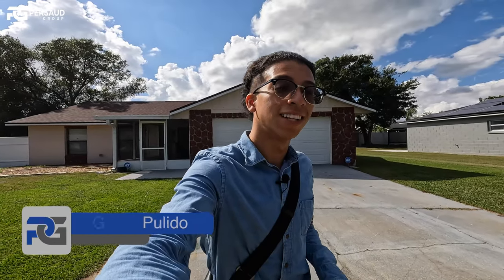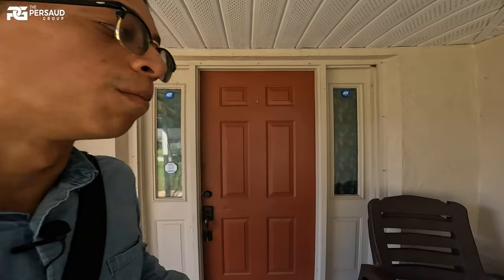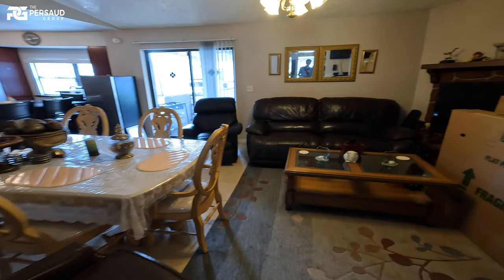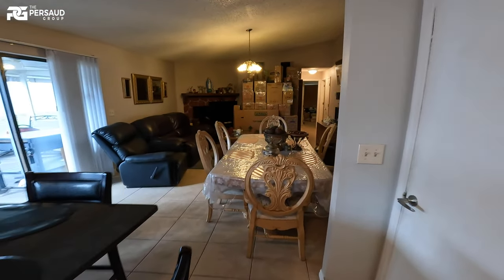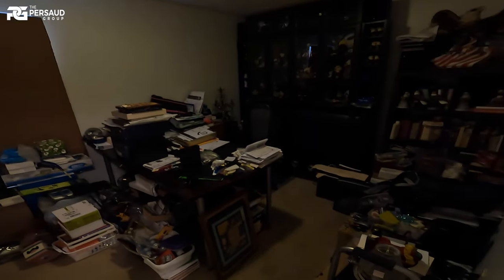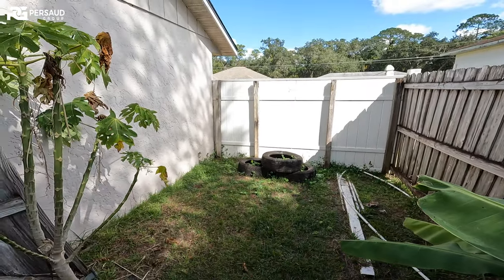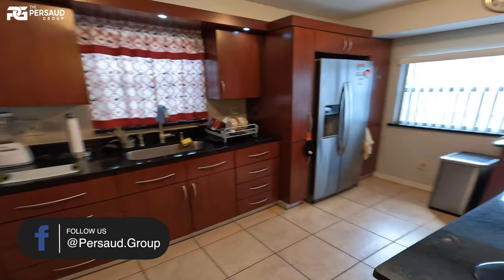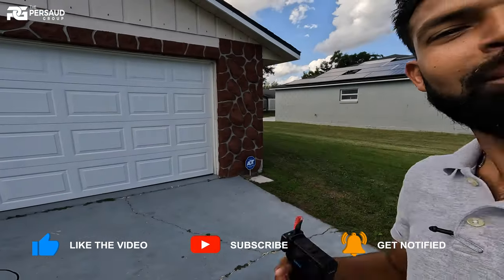$315k! Fully updated kitchen & indoor fireplace! | 3 Bed|2 bath | resale home in Kissimmee Florida!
Glad to see you guys joining me to tour another $315k Home!
This is a personal brokerage listing by: Rhansel Acevedo!
1,439 SqFt home along with 3 bedrooms & 2 baths!
Ocala Florida Home 3 Beds • 2 Full Bath • Just under 1,439 SqFt • 2 Car Garage